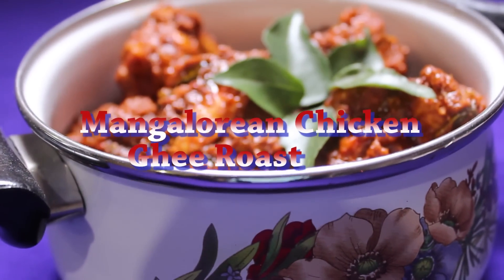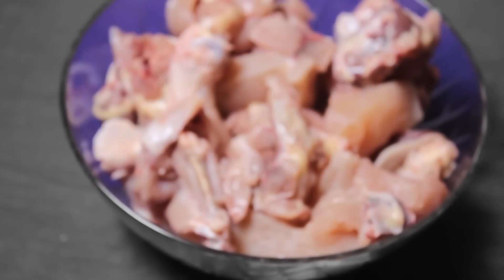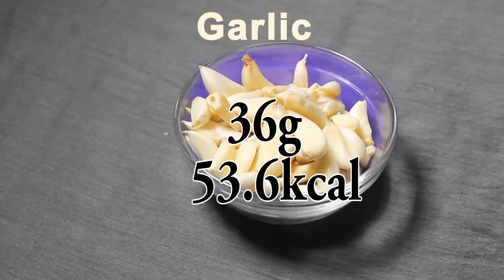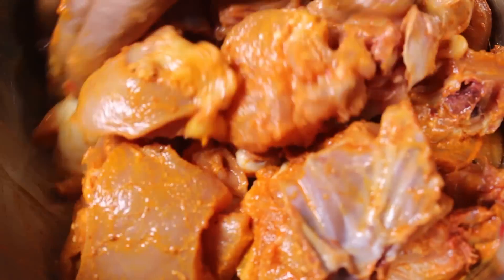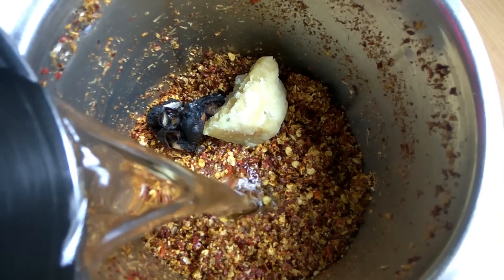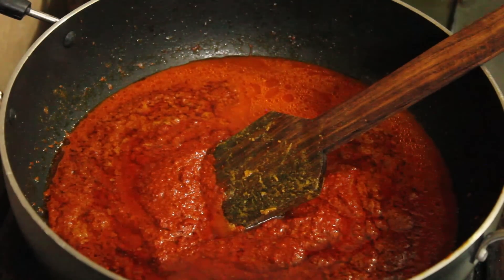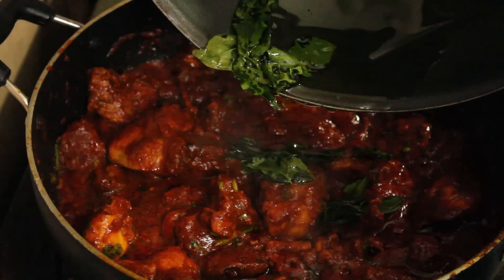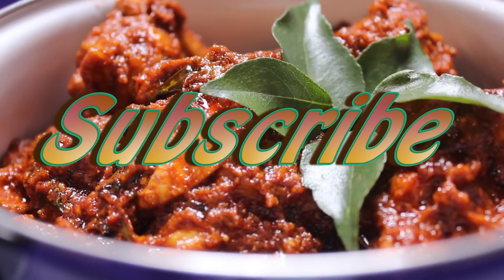Mangalorean Chicken Ghee Roast countncookenglish with calories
Mangalore Ghee Roast or Kundapura Ghee Roast is a special dish made by using ground whole spices and loads of Ghee or clarified butter. This recipe is popular in whole of South India. Also check how many calories are in this version of roast preparation.